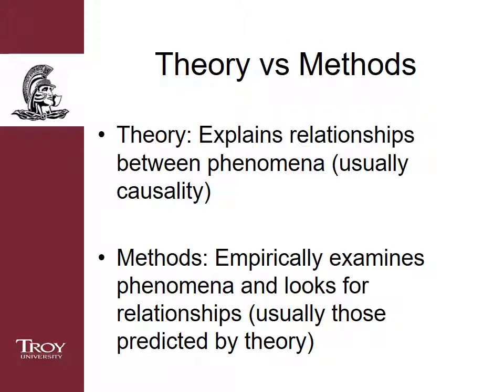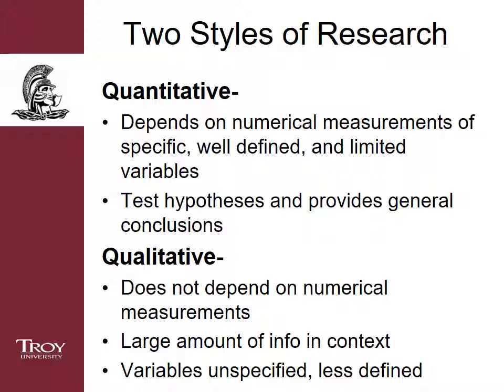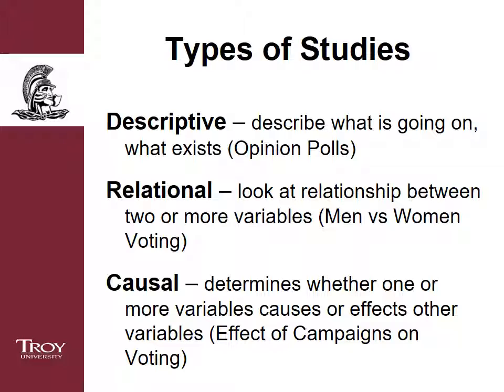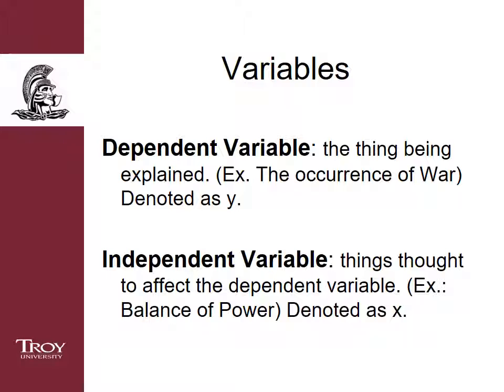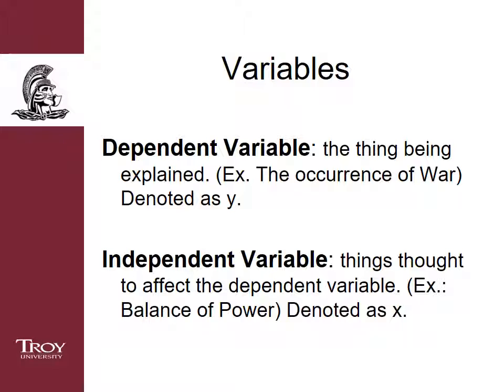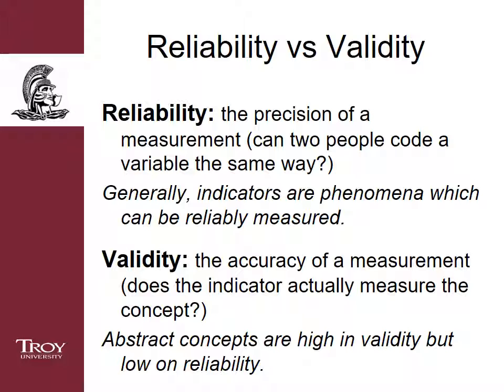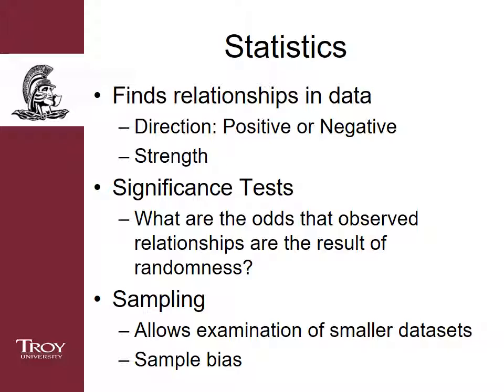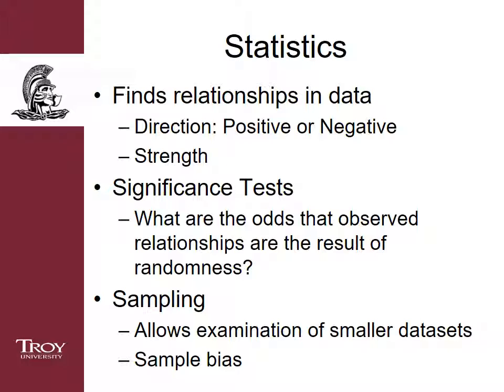IR5551: Intro to Research Methods